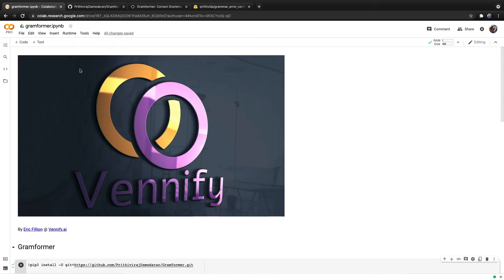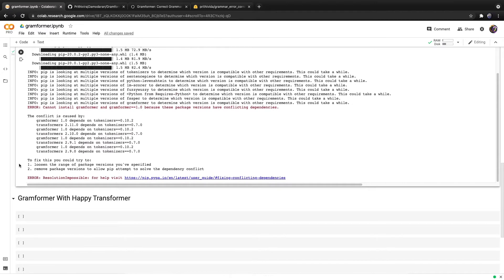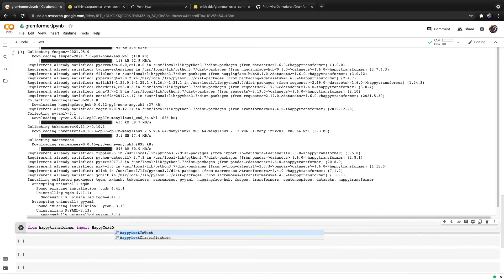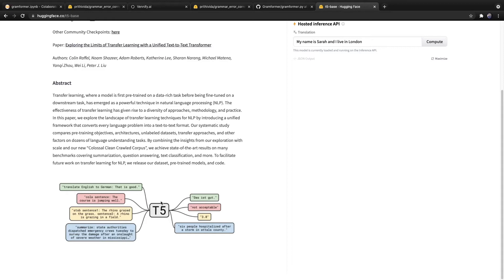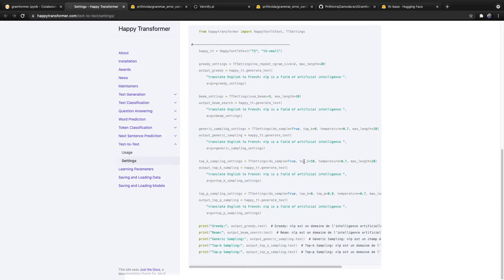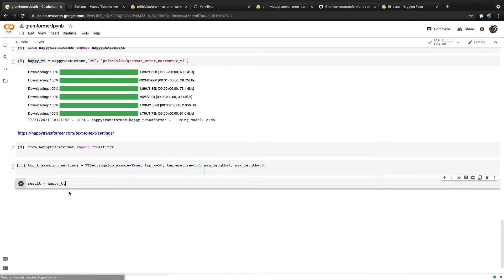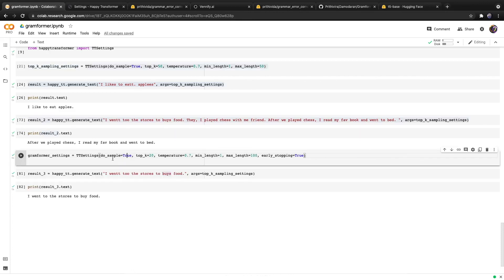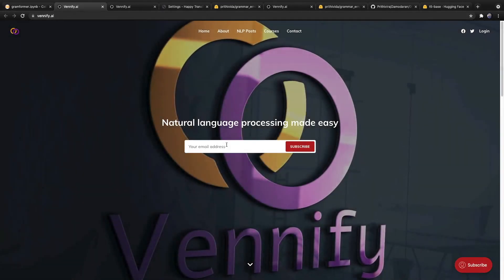Gramformer: Correct Grammar With a Transformer Model (NLP)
Learn how to correct grammar using a NLP Transformer model called Gramformer. Gramformer is an open source Transformer model with its own Python library. In this tutorial, we’ll discuss how to implement it with an easy to use Python package called Happy Transformer. Happy Transformer is built on top of Hugging Face’s Transformers library and allows you to implement and train NLP Transformer models with just a few lines of code.

Read my latest content, support me, and get a full membership to Medium by signing up to Medium with this